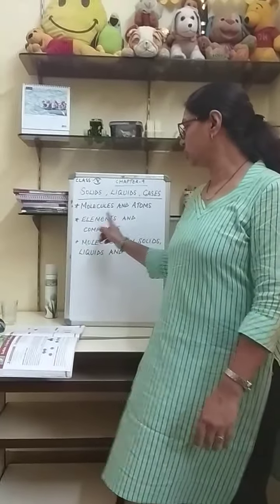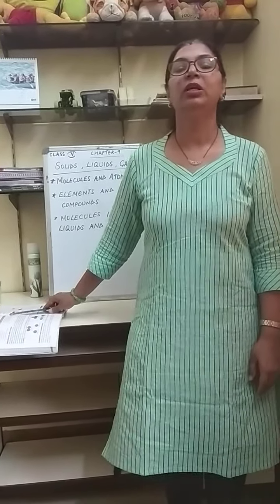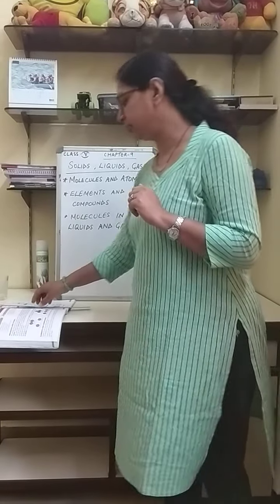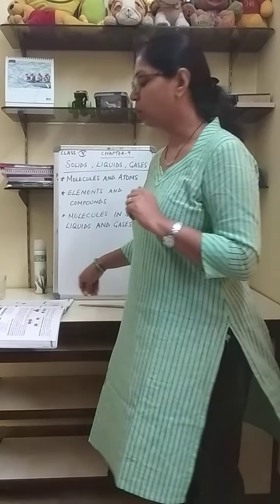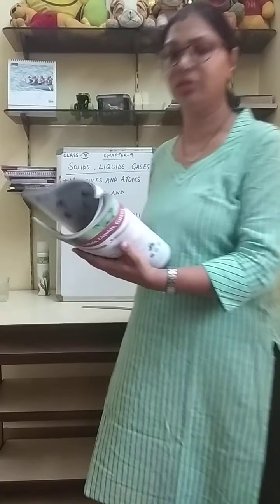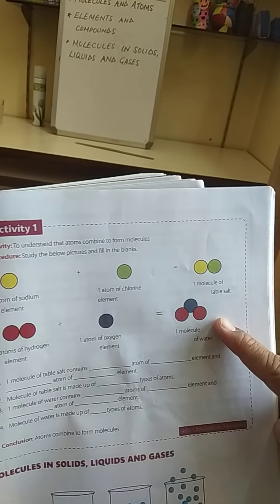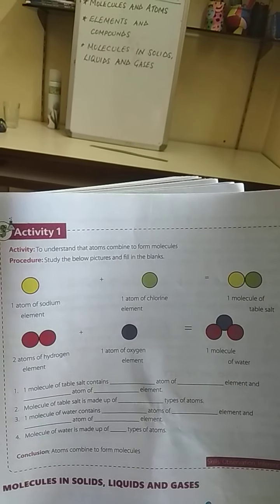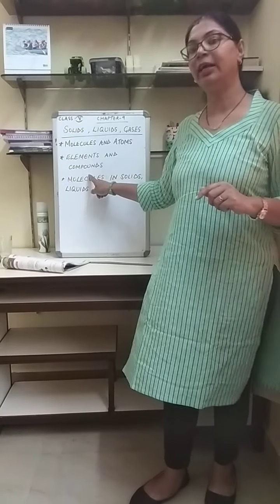Class V Chapter 9